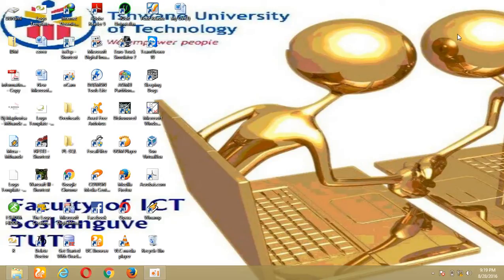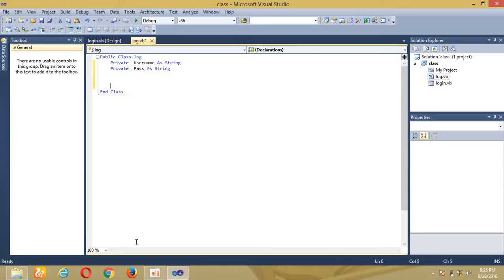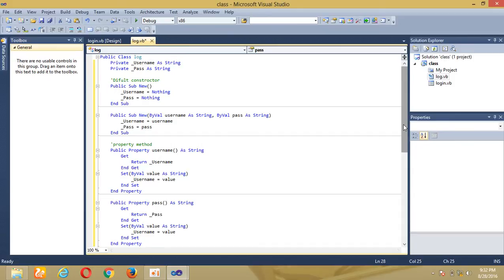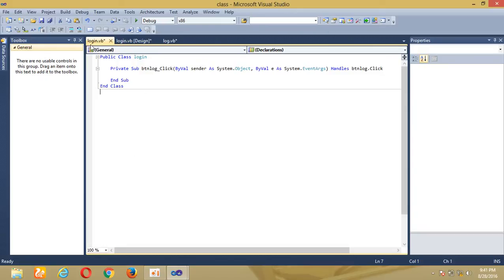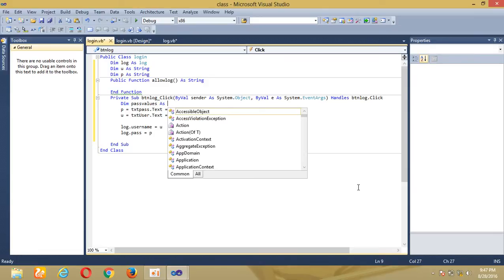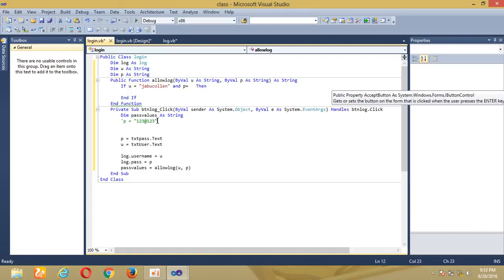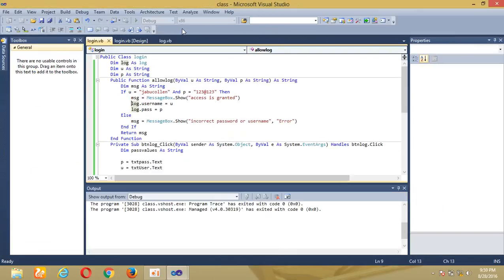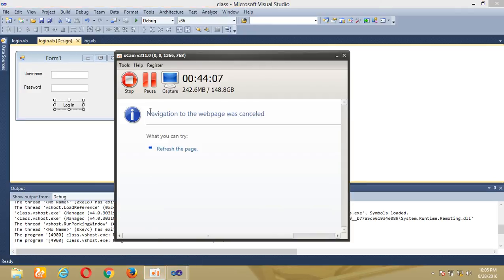code class in VB